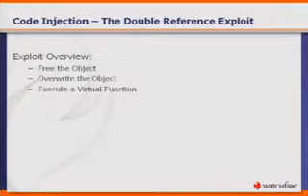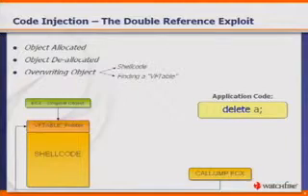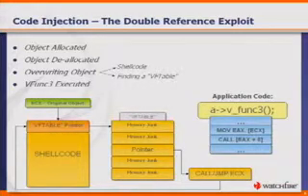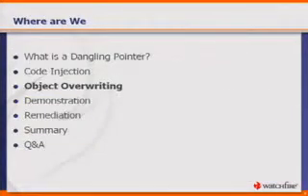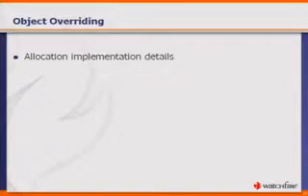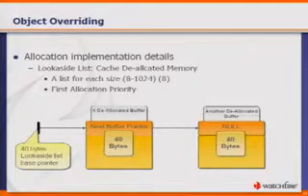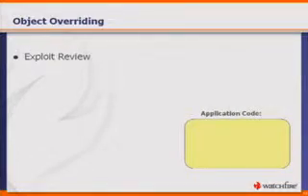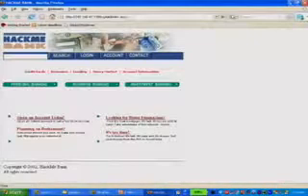2007 BlackHat Vegas V85 Afek Dangling Pointer 01